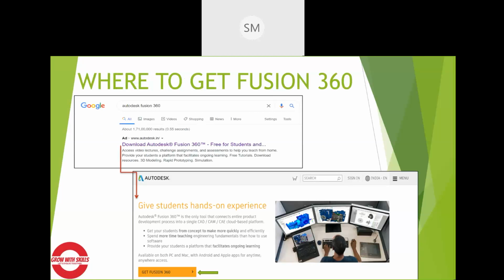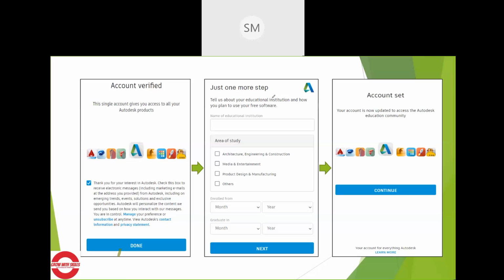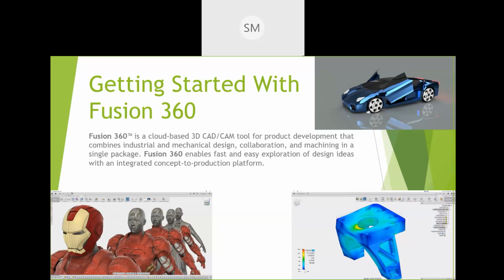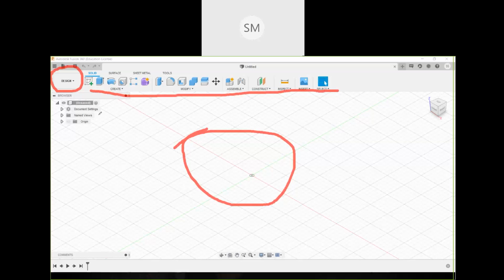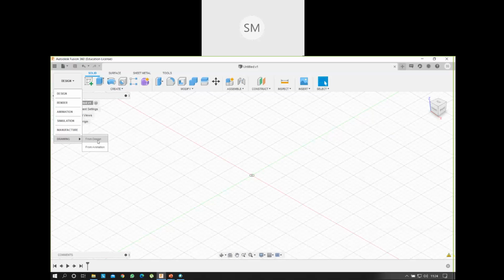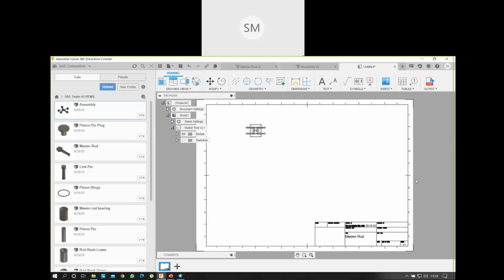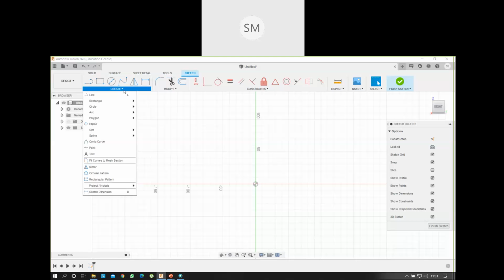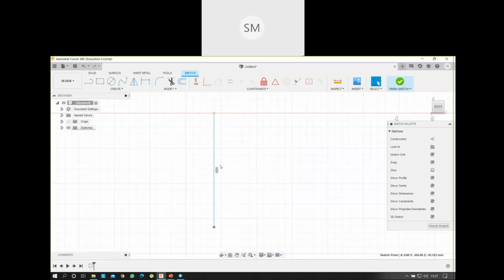FUSION360 | FREE TRAINING | Basics Of Fusion 360 | Session 1 | Grow With Skills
This is the session 1 of Fusion 360 free Training, This session includes:
1) How to Install Fusion 360 and Enroll for a License of Autodesk Student
2) Getting Started with Fusion 360
3) Overview of the Interface
The full training will help beginners to understand Fusion 360 and to use it and to enhance there skills in Design and Manufacturing.